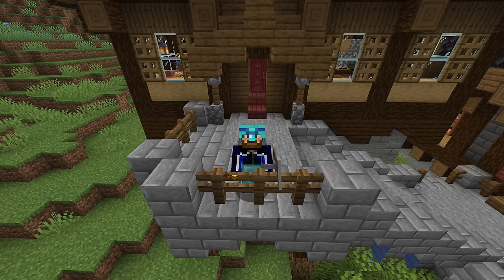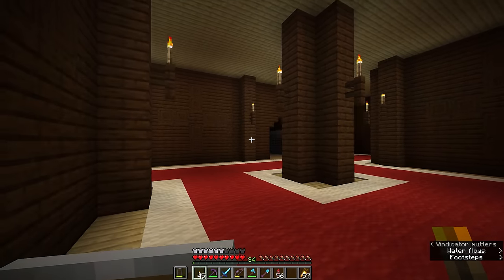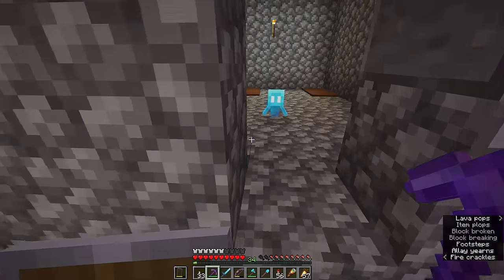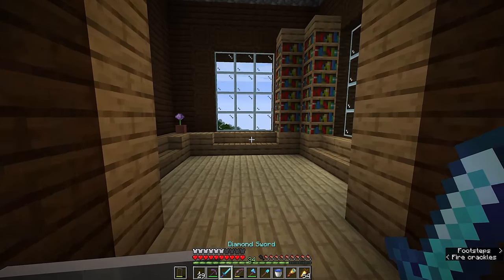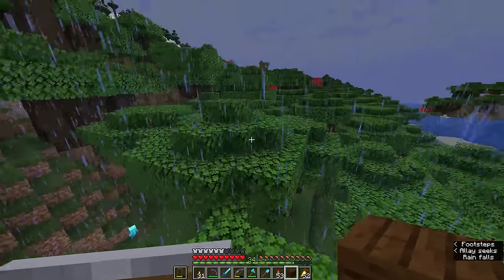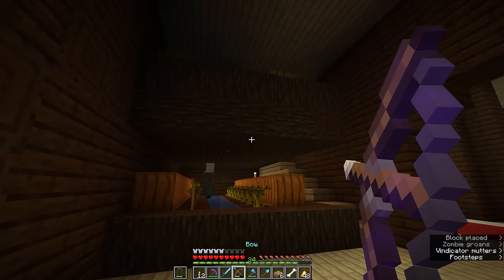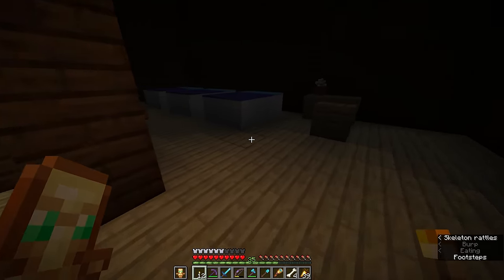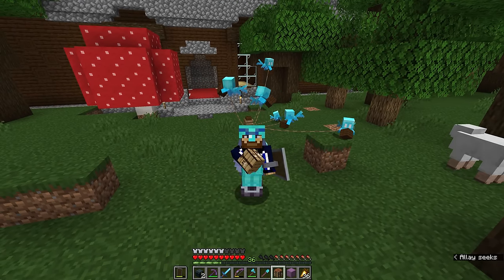Raiding TWO Woodland Mansions! ▫ Minecraft Survival Guide S3 ▫ Tutorial Let's Play [Ep.55]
In this tutorial, we take the fight to the Illagers as we explore and loot two Woodland Mansions.

First, we explain how unlikely it is to run into a Woodland Mansion near your spawn, which makes it convenient that you can buy a map to a mansion from Cartographer villagers! Unfortunately, that map can take you thousands of blocks away (which is why it's nice to wait until we have Elytra before making the trip!)

At our first mansion, we manage to reacquaint ourselves with Vindicators and dip into a couple of loot chests before disaster strikes and the mansion self-destructs! Thankfully this uncovers a few secret rooms, including some with diamond armour and the Vex armor trim Smithing Template - and the Allays survive unscathed so we can rescue them from the mansion cells!

At the second mansion discover a surprise Abandoned Village, we get up close and personal with Evokers, loot even more chests, and explore the layout of the mansion (because this one didn't burn itself down before we could look around!) We also discuss how not every mansion has secret rooms, why Vindicators might be worth saving if you can trap them, and why the Vex aren't the only things Evokers keep up their sleeves!

GNU Paranor001